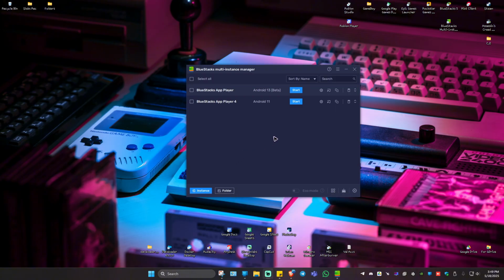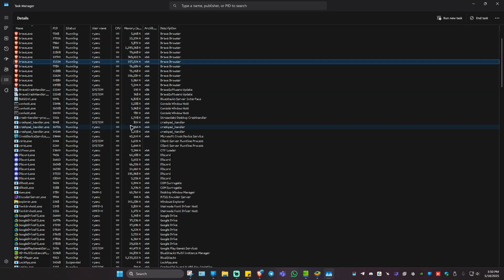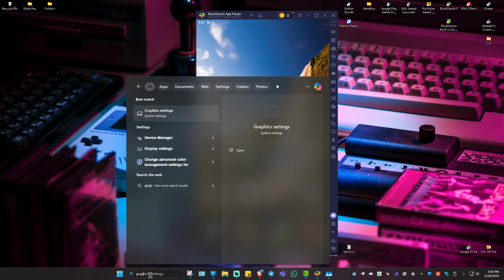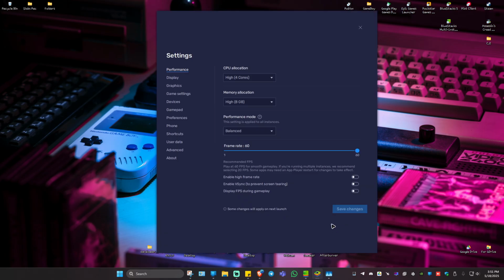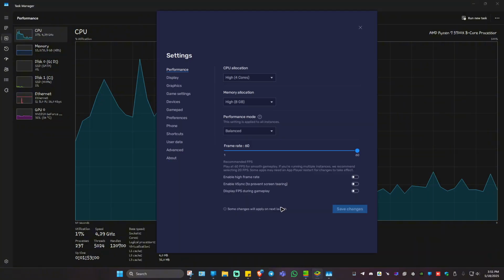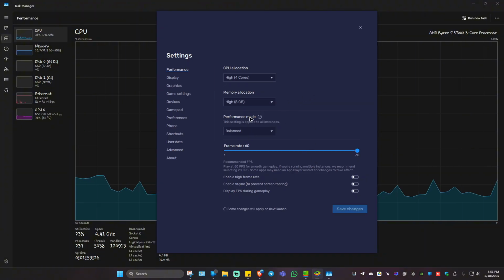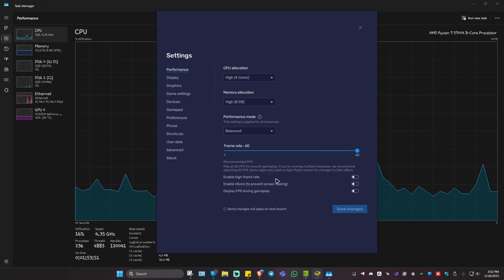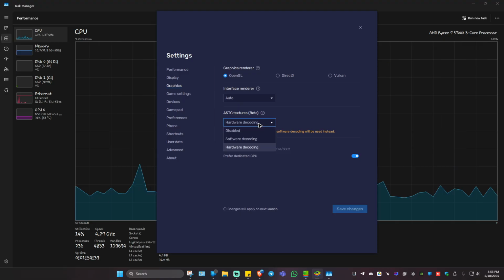How To Fix Lag In Bluestacks 5 | Easy Guide 2026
In this video tutorial, I’ll show you how to fix lag in Bluestacks 5 using simple steps that work for any PC, including low-end setups. You’ll learn how to optimize Bluestacks 5 settings, allocate more RAM and CPU, enable virtualization, and adjust graphics options for smoother gameplay. I’ll also guide you through updating your graphics drivers and closing unnecessary background programs to boost performance. Whether you play Free Fire or other Android games, these methods will help you enjoy a lag-free experience on Bluestacks 5. Follow along for the best settings and quick fixes to reduce stutter and increase FPS.